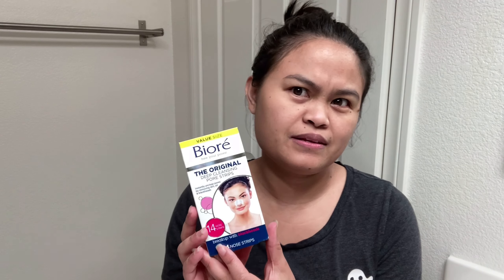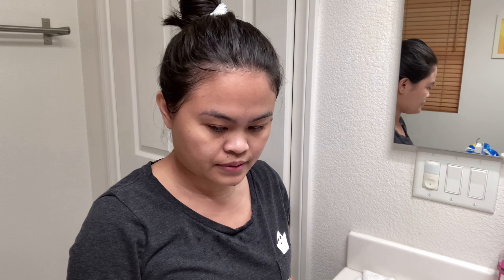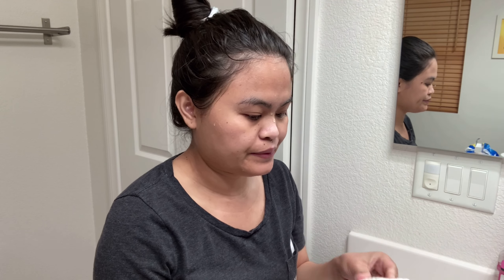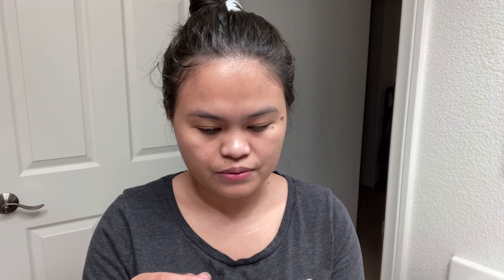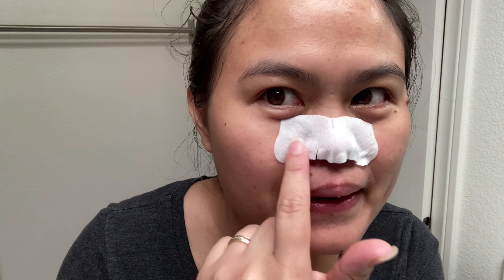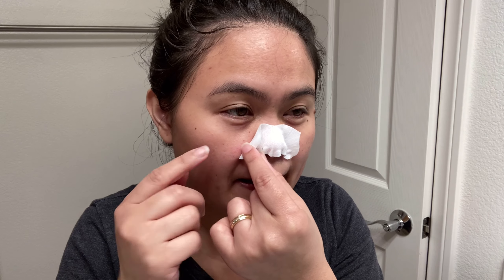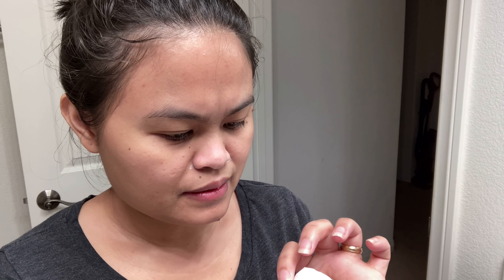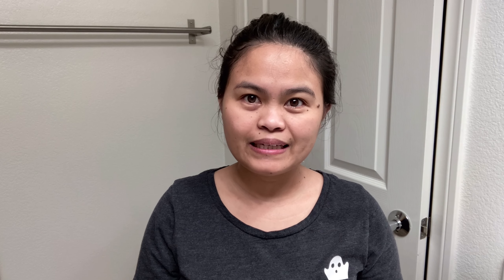BIOR’E PORE STRIP FOR WHITEHEADS AND BLACKHEADS REMOVAL | SIMPLYBEAU-TEA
First time using this product I must say it really works. It’s just that very painful while removing the strips.